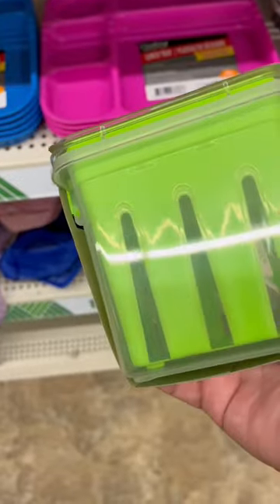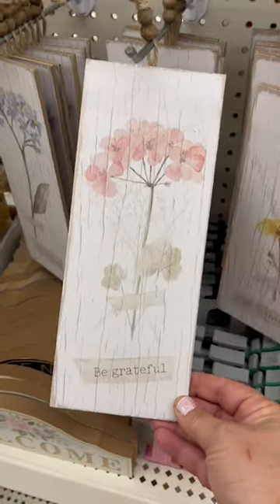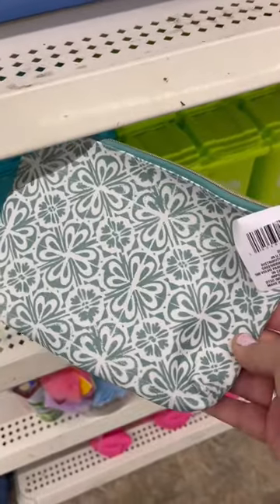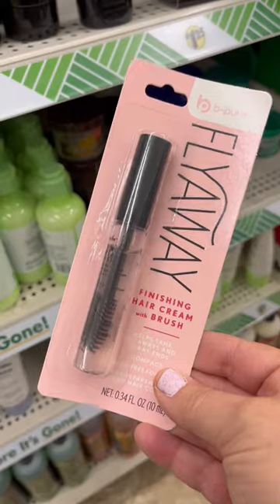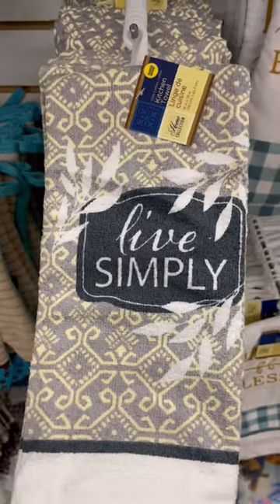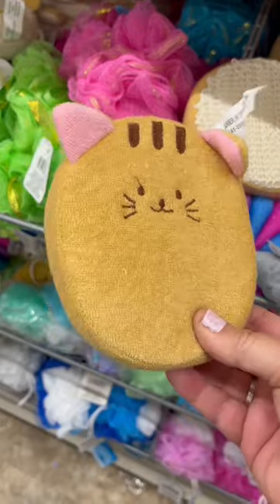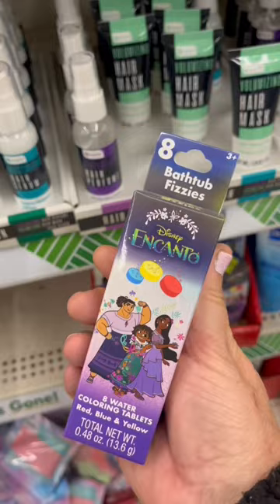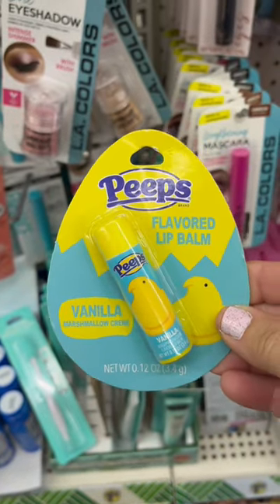Dollar Tree Shop With Me! (New Spring Items!) 🌸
All new items at my Dollar Tree!